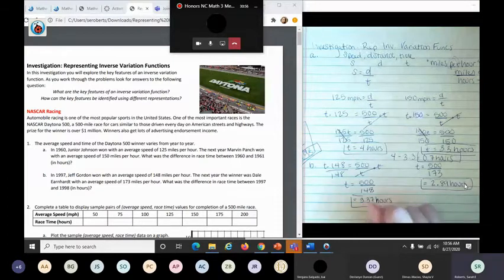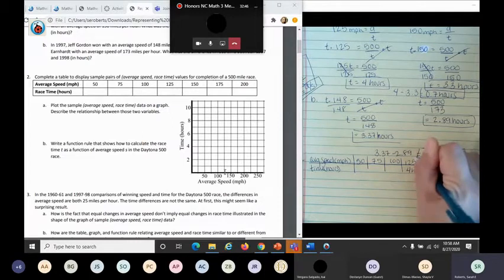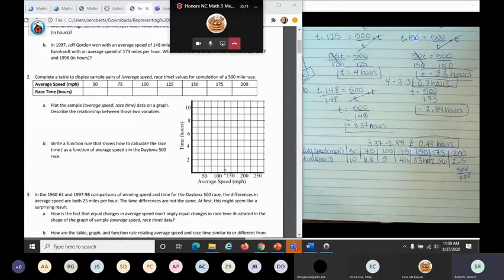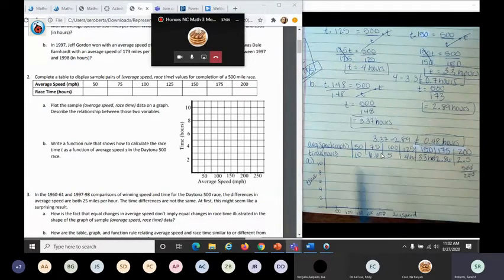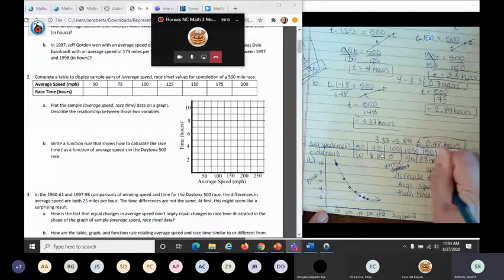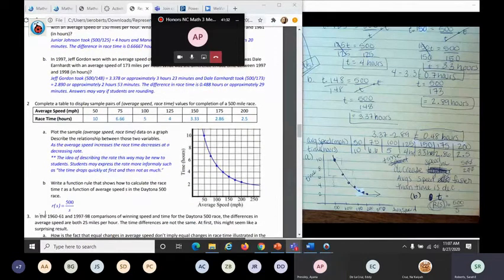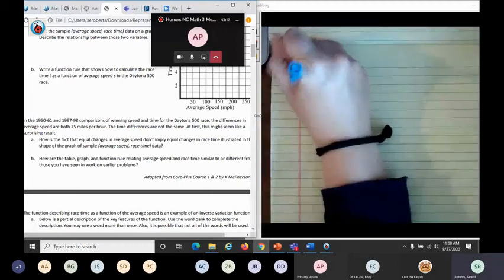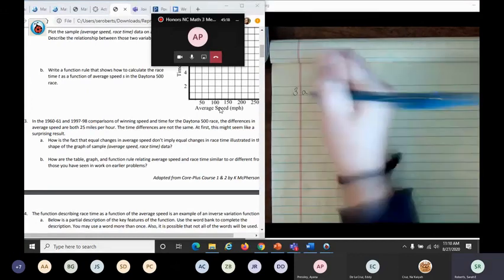Honors NC Math 3 (2B) 8.27.20 (Part 2)